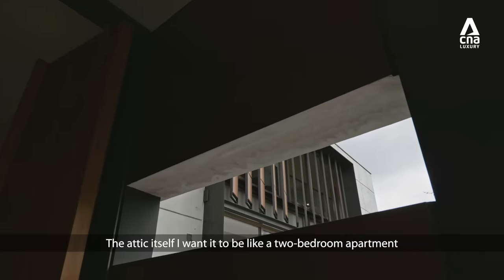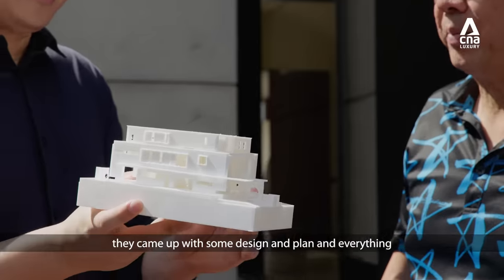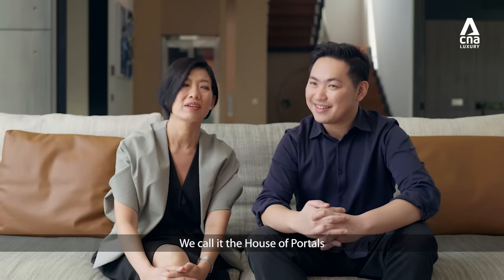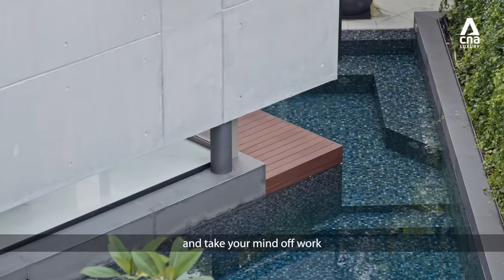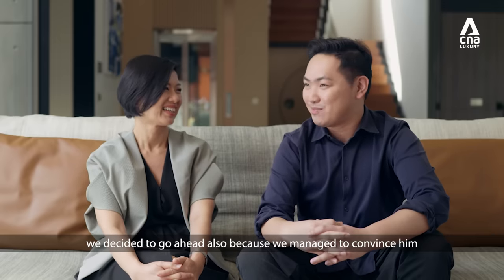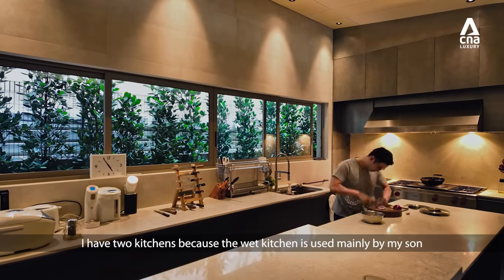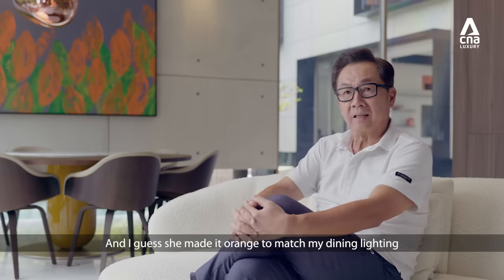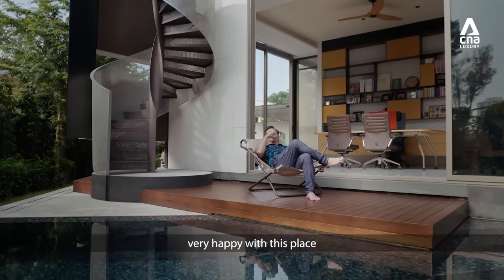Inside a bungalow in Singapore with interesting geometrical forms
Although it sits on a trapezoidal plot of land, the architects employed innovative solutions to turn the house into a comfortable living space.